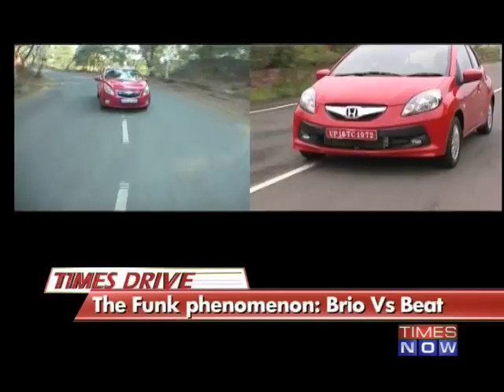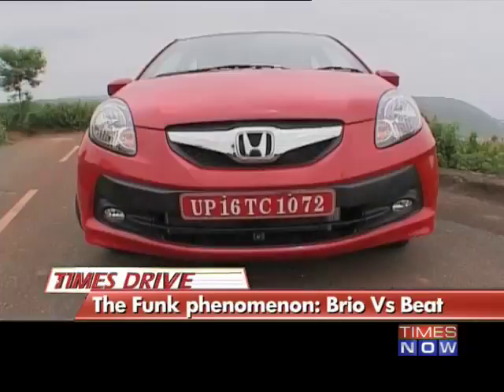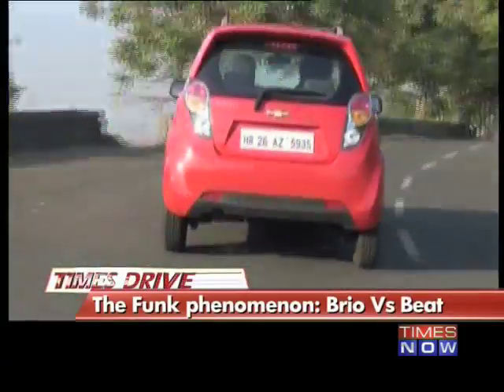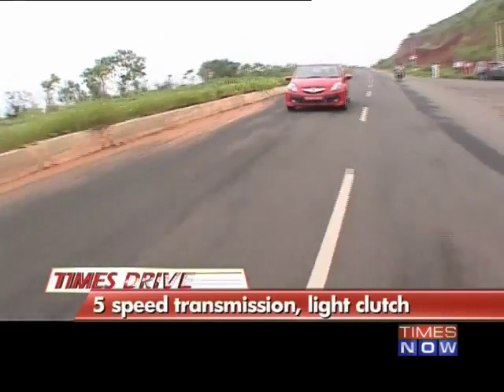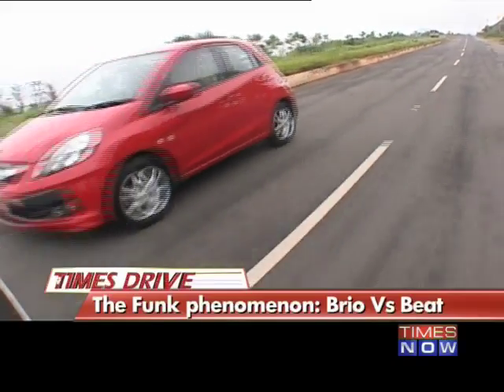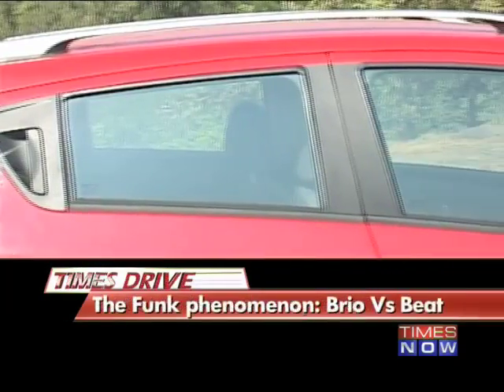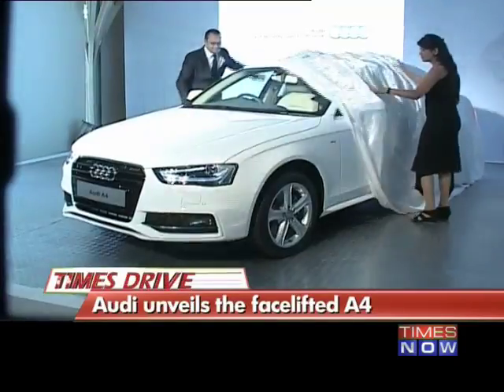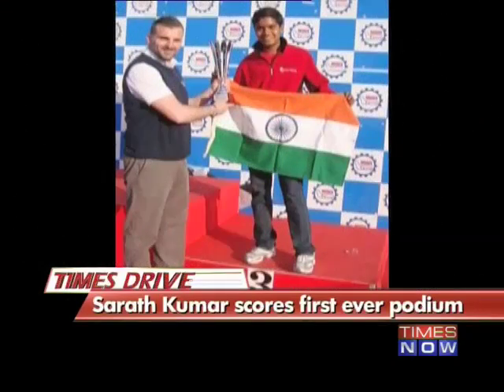The phunk phenomenon: Brio Vs Beat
This week on TIMES DRIVE, two of India's funkiest hatchbacks are being pitted against each other - the Honda Brio Vs the Chevrolet Beat. Also, take a look at the all new 2012 Hyundai i20 and the Mercedes E Class going topless. Download the Times Now India's Election HQ app and get all the election info at one go. Social Media Links